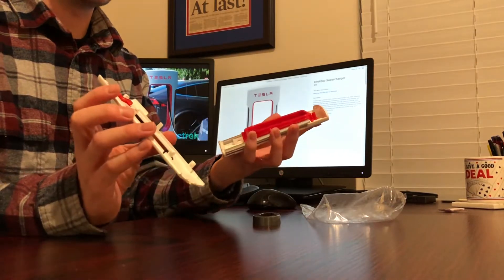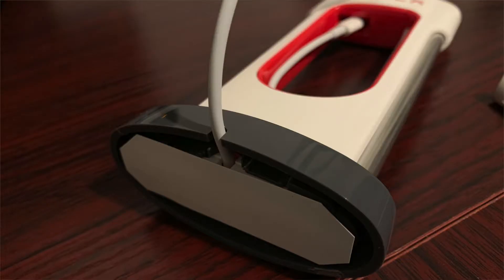Tesla Desktop Supercharger - Unboxing and Setup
Desktop supercharger designed by Tesla.  Almost always out of stock, but I was able to snag one!